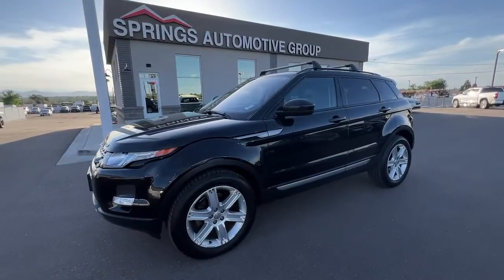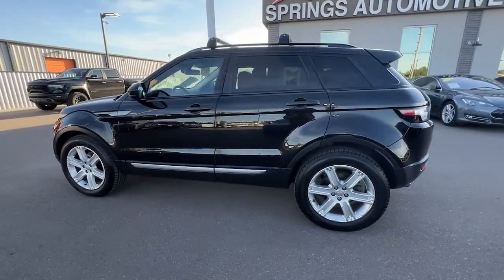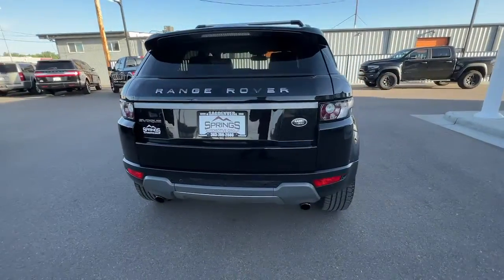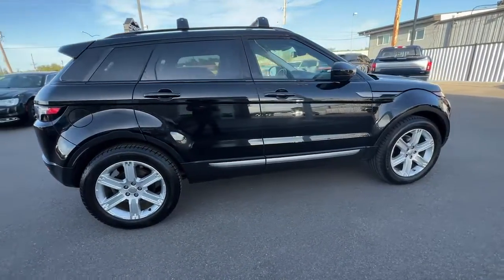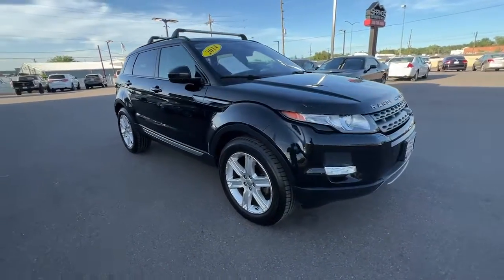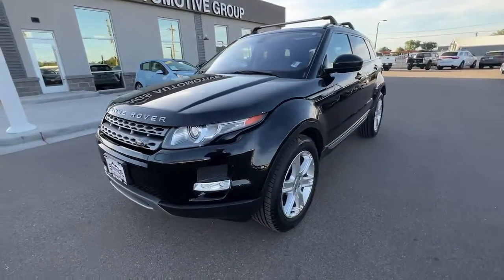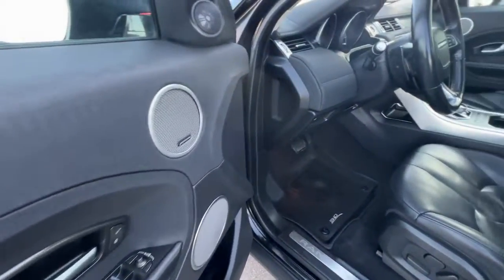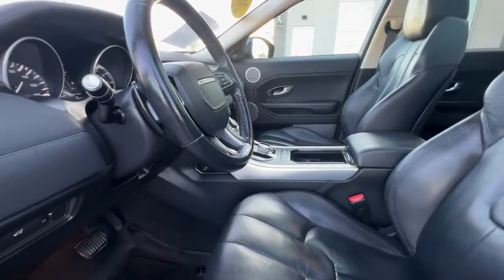2014 Land Rover Range_Rover_Evoque Littleton, Denver, Highlands Ranch, Lakewood, Arvada D5807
Used 2014 Land Rover Range_Rover_Evoque available in 4411 S. Santa Fe Drive, Englewood, Colorado at Springs Automotive Group. Servicing the Littleton, Denver, Highlands Ranch, Lakewood, Arvada, CO area.
2014 Land Rover Range_Rover_Evoque Pure - Stock#: D5807 - VIN#: SALVP2BG4EH877924

4411 S Santa Fe Dr

Automatic Headlights Backup Camera Bluetooth Clean Auto Check Keyless Entry Navigation Phone Operation System Integration Touch Screen Controls Range Rover Evoque Pure 4D Sport Utility 2.0L I4 9-Speed Automatic 4WD Barolo Black Metallic Ebony/Ebony w/Leather Seat Trim Navigation System.brbr21/30 City/Highway MPGbrBarolo Black Metallic 2014 Land Rover Range Rover Evoque 4D Sport Utility Pure 4WD 9-Speed Automatic 2.0L I4brbrSprings Automotive Group offers 30 day Exclusive Warranty to customers for piece of mind. Our Exclusive warranty programs offers our current customers to have the piece of mind that their next used car is not a lemon and if something breaks down on their vehicle we will take care of it ***Contractual Limit of Liability is $1500.00*** ***$100.00 Deductible Applies*** ***Vehicles 10 years or older OR vehicles with over 150000 miles are not eligible for 30 day warranty*** ***Vehicles under $5000.00 are not eligible for 30 day warranty*** .brbrbrSprings Automotive Group has over 400 vehicles to choose from and a selection that cannot be beat. Whether you are looking for a cheap used car such as a 1998 Ford Taurus or something very nice and classy such as a 2017 GMC Denali we have the new used car or truck that your looking for. Our inventory includes but is not limited to Ford Chevy Cadillac GMC Audi BMW Lexus Toyota Chrysler Acura  Jeep Honda Mercury Mazda and many more. Thats the greatest part about being and independent dealer! WE HAVE EVERYTHING!